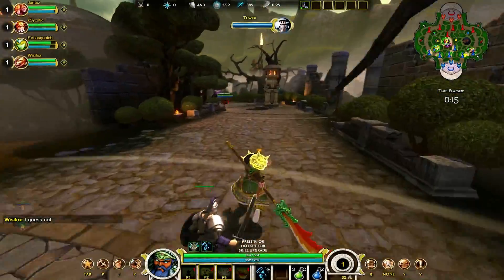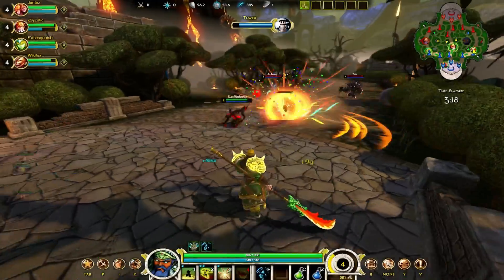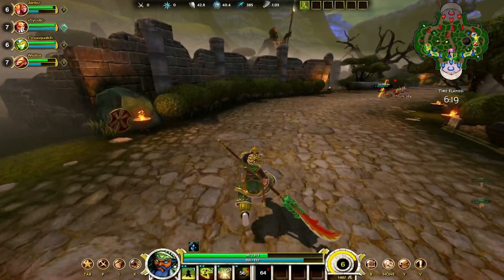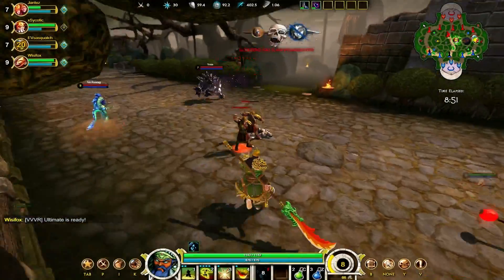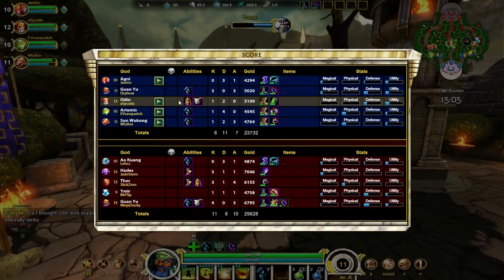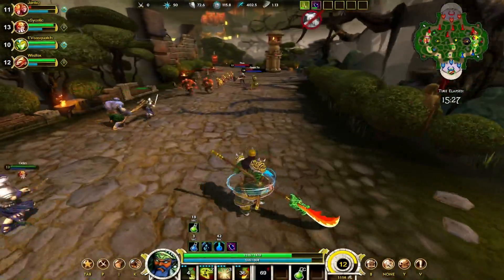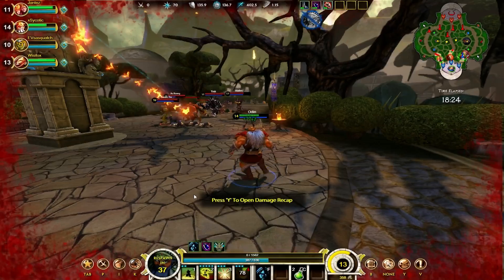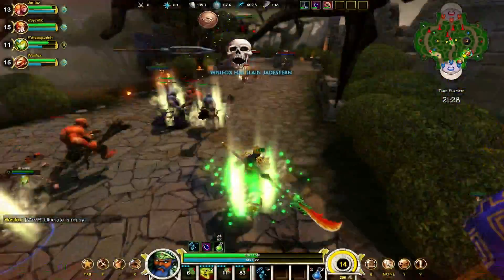SMITE Drybear plays Guan Yu - Live Gameplay Commentary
SMITE Guan Yu Commentary

Like me on Facebook, and stay up to date on what I'm doing!